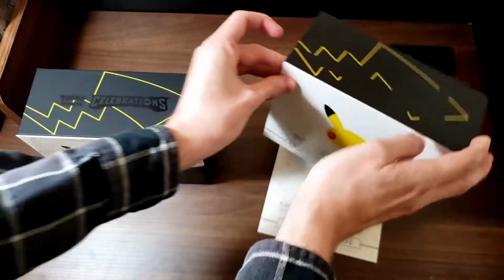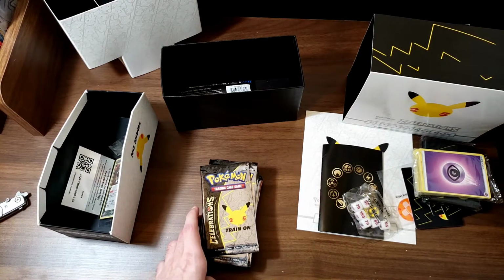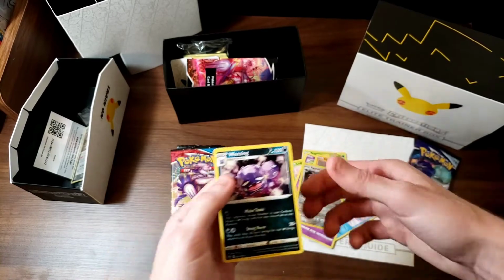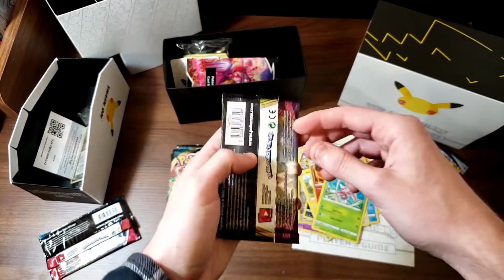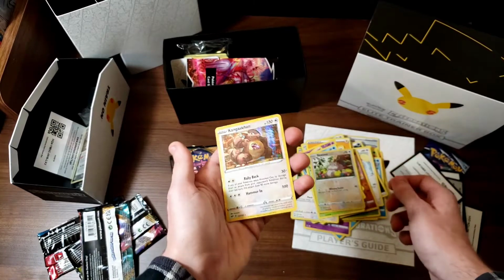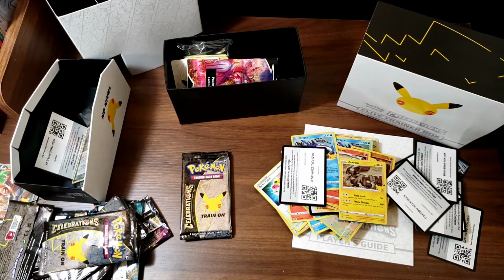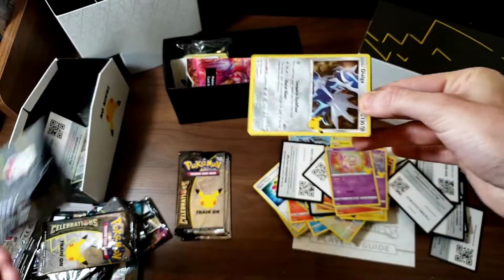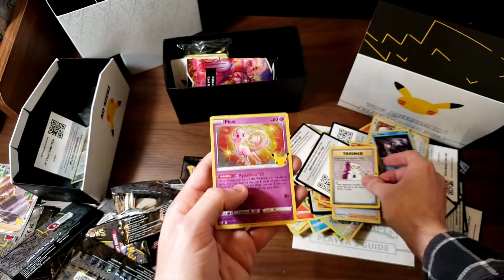pokemon ETB opening i think i got robbed